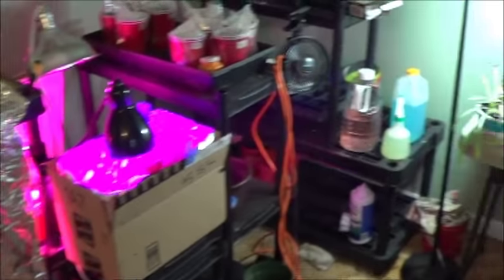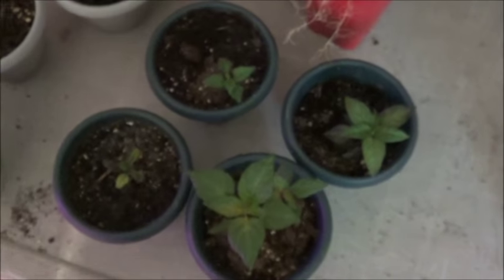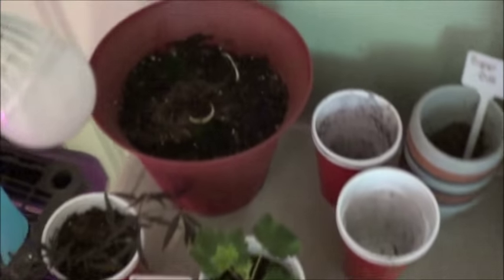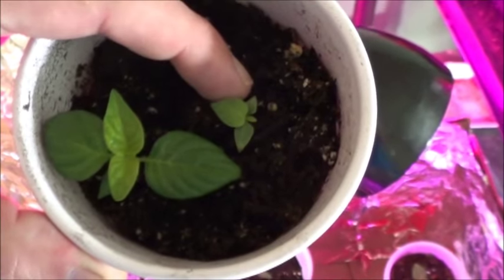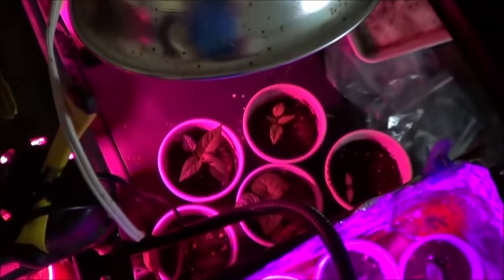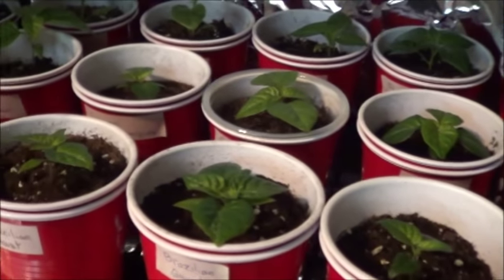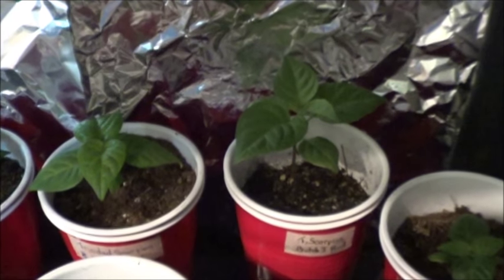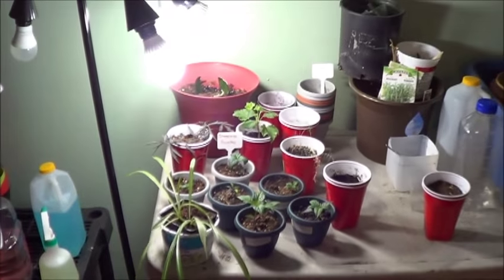Bears Den Super Hots and Guests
Hello everybody & welcome back into the Bears Den for an indoor pepper garden update.  There have been a few changes to the setup since last time I showed you all around but the plants seem to be loving it!
I'd say the setup on the shelf with the two most recent LEDs is doing an amazing job of getting those seeding growing for me.  With the little 6 watt LED back over a tinfoil lined box, it has become my newest seedling station.  The blue/white lights on the hydra lamp are now shining over the table area for a bit of a workstation and houseplant spa ...
It's going to be an interesting winter watching there super hots growing inside, looking forward to all that color while the snow has everything covered outside!  Not to mention how well a bowl of chili would warm a person up with some of these peppers in there.  Now I just need to add a few more LEDs for when those plants get bigger and need a bit more room!